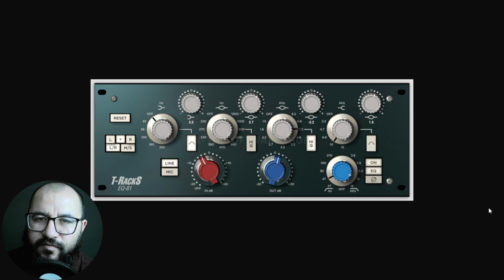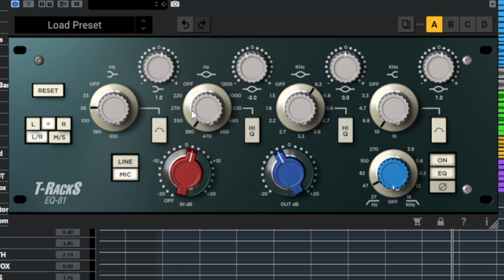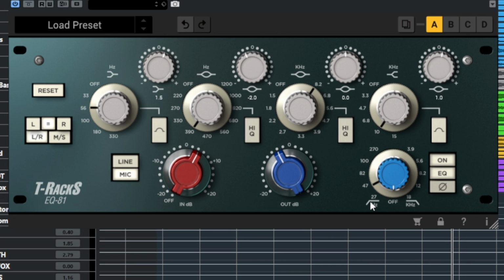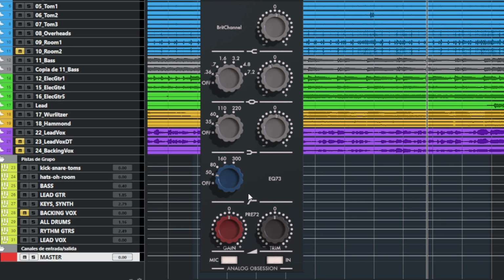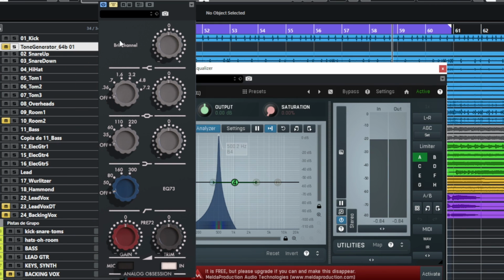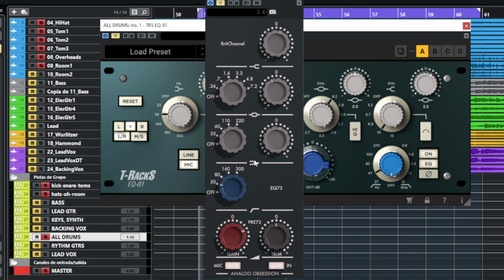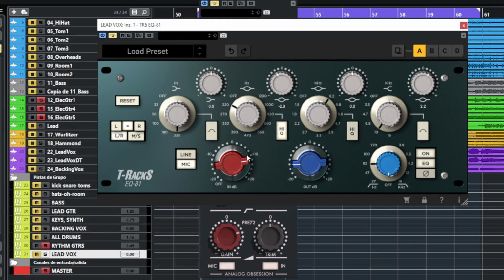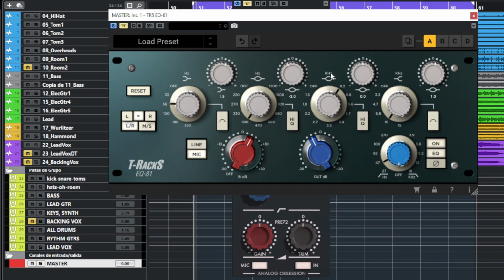2 FREE NEVE Eq Vst Plugins Comparison - IK Multimedia T-RackS EQ 81 vs Analog Obsession BritChannel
I test & compare 2 analog emulation eq plugins that are inspired in the legendary Neve 1073 that evolved to the 1081 both which have a known pleasant sound & warmth that is introduced to any audio source.
In this video I walk you trough the features, controls & differences of the T-RackS EQ 81 by IK Multimedia (free for a limited time) & the BritChannel by Analog Obsession, analyze the analog harmonic content they introduce & test them in some elements on a mix with before & after tests with similar settings.
Any favorite? Have you tried these plugins? Your thoughts on analog emulations

0:00 Intro & about
0:55 FREE stuff for you
1:26 T-Racks EQ 81 features & controls
4:24 BritChannel features & controls
6:19 Harmonic content analyzis
7:13 Both eq plugins on drums
8:57 Both eq plugins on guitars
10:13 Both eq plugins on vocals
11:21 Both eq plugins on the master
12:20 All processing before & after
12:47 Opinion of this plugins? Any favorite?
13:01 favorite plugin here? & FREE stuff for you